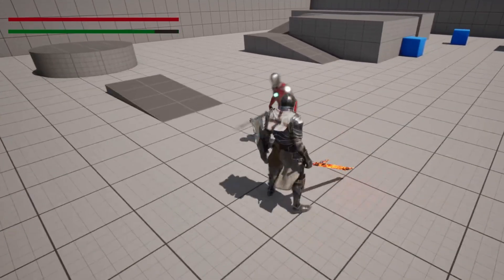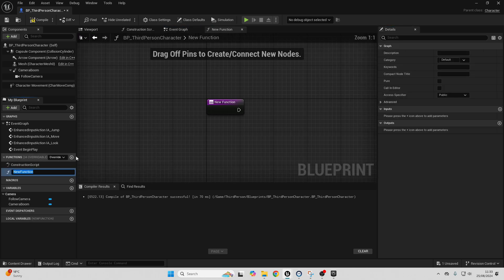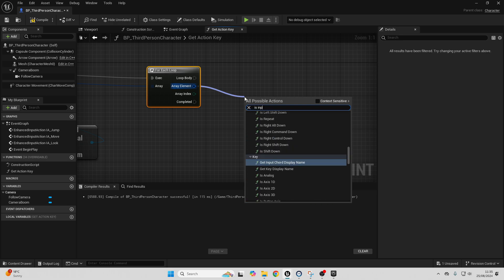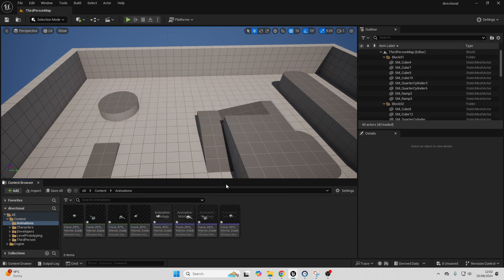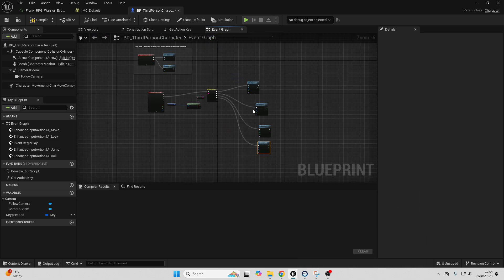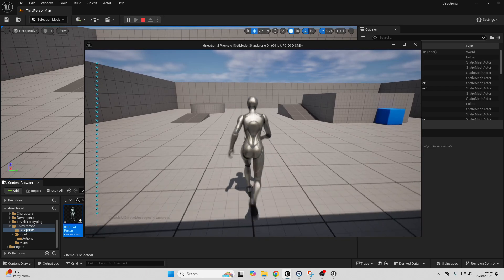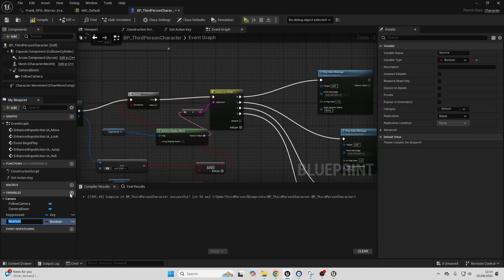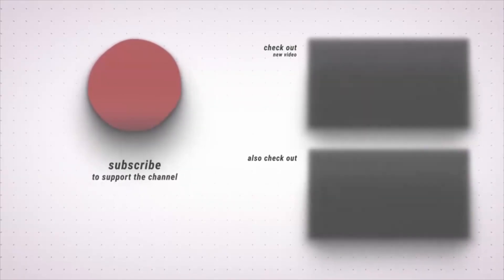How To Set Up Directional Rolling In Unreal Engine 5